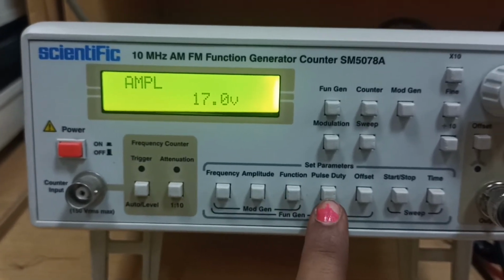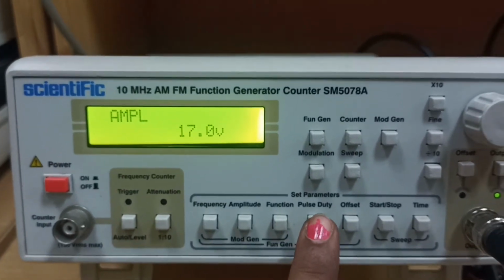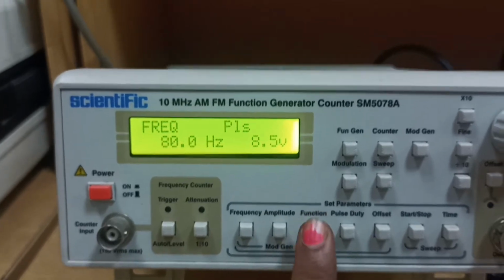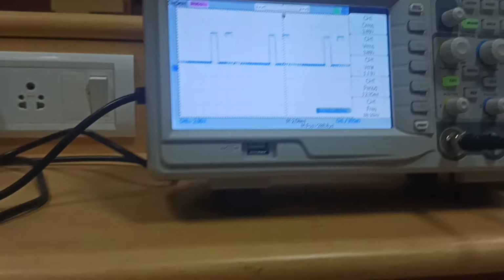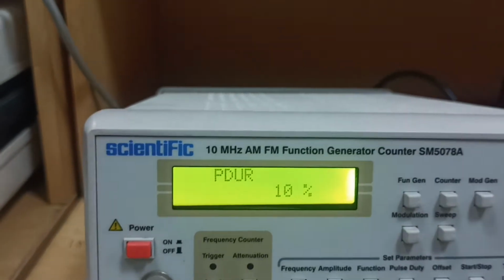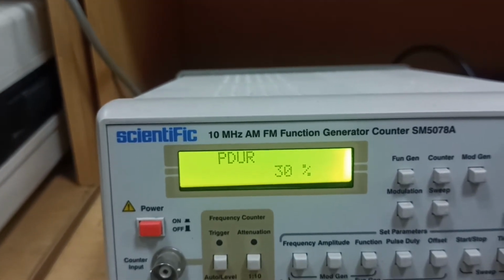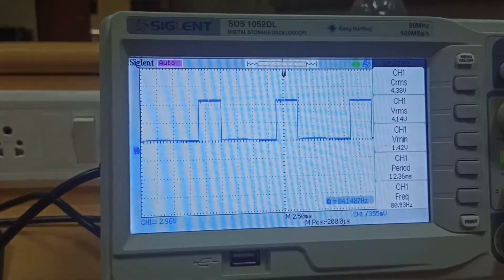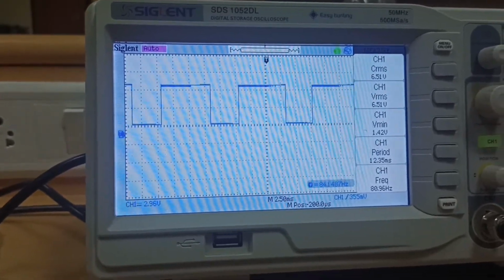Function Generator, How it works. Complete explanation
This video is about the introduction of Function Generator equipment.
Function generator is used to generate different type signals like, sinusoidal, square, ramp, Pulse, DC triangular etc. It is also used to modulate the signal like amplitude modulation, frequency modulation etc. By using this equipment the range of some parameters can be increased or decreased and so on.
 So lets see the video for detailed information.